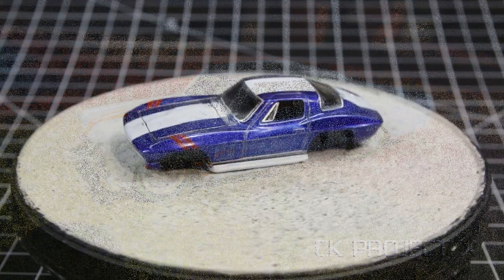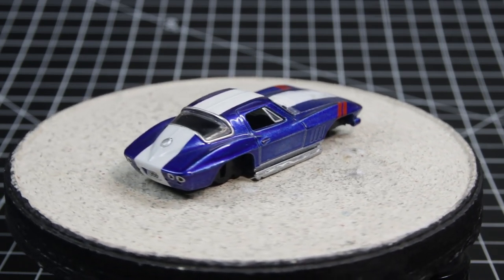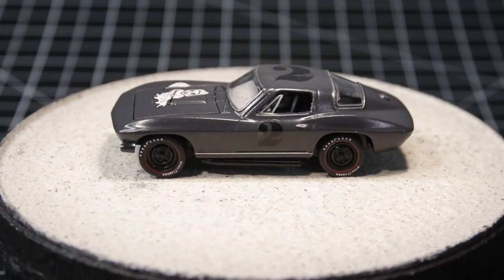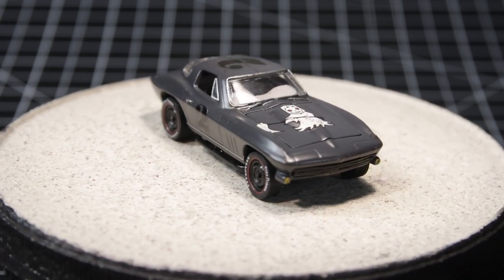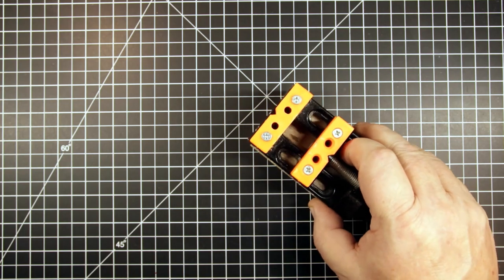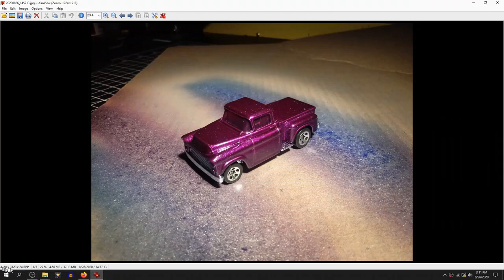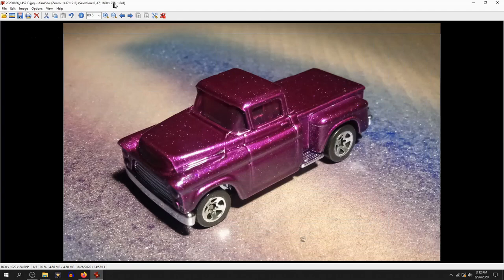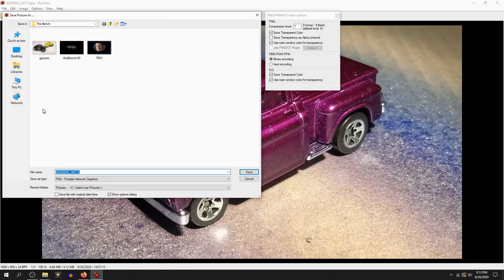M2 66 Corvette Custom with CK Project X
I did so much with so little for so long that I can now do anything with nothing . . .

Intro – Country Gentleman by Endless love

Video – Touch of Grey by The Grateful Dead©

The Bench –  Dusty Fingers by DJ Williams